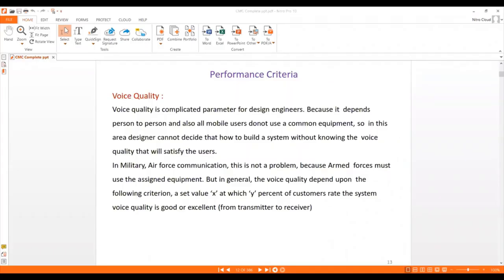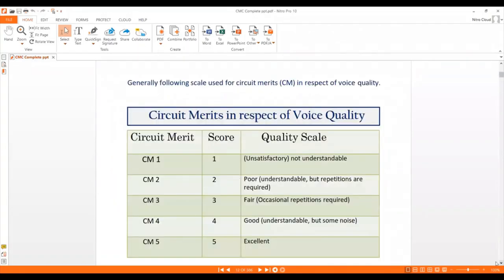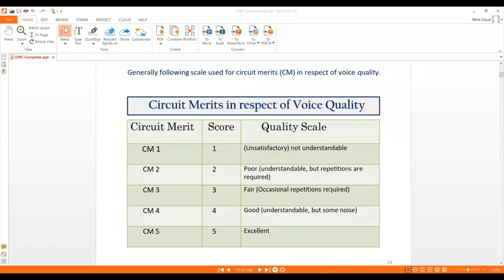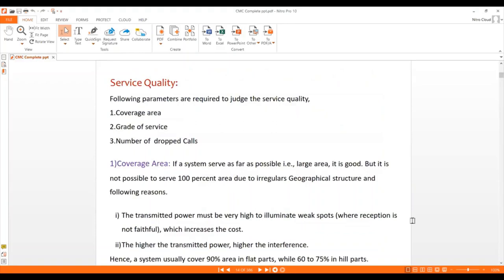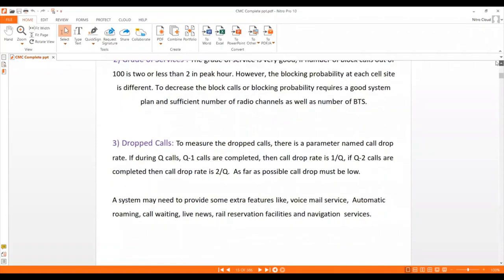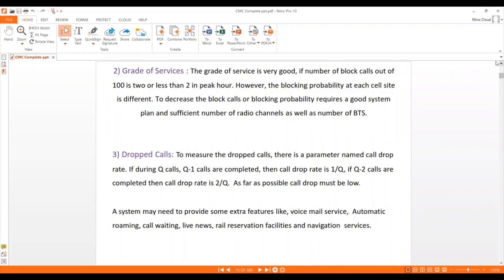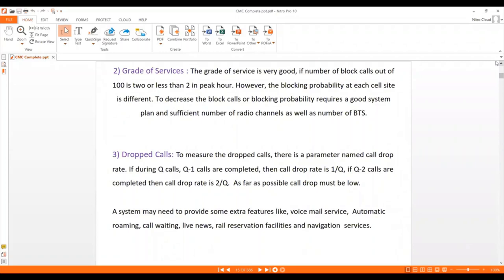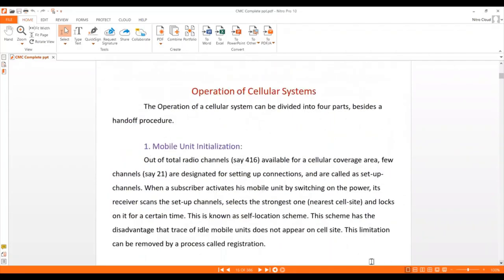Performance Criteria of Cellular Mobile Systems | Cellular Mobile Communications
In this video a detailed discussion of Performance Criteria of Cellular Mobile Systems in Cellular Mobile Communications is discussed.